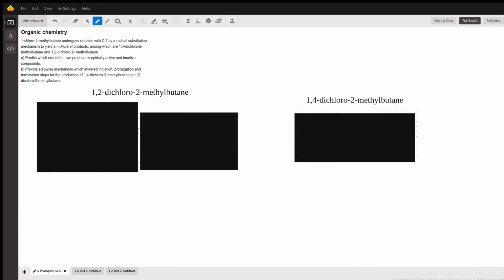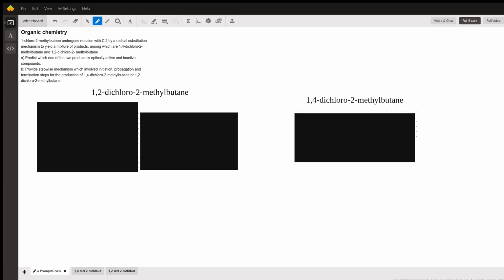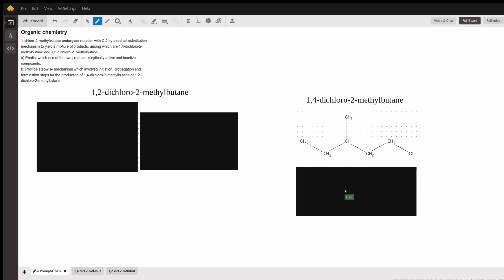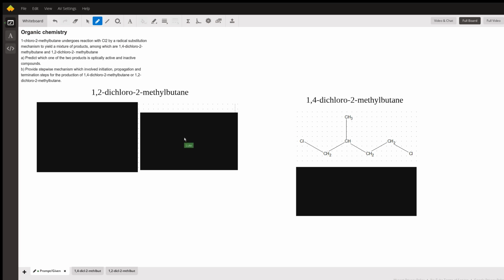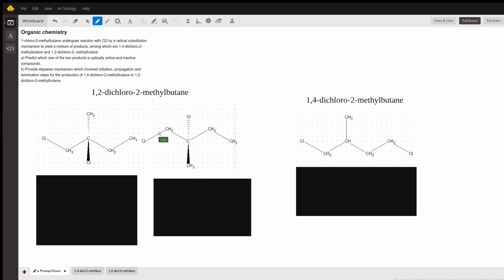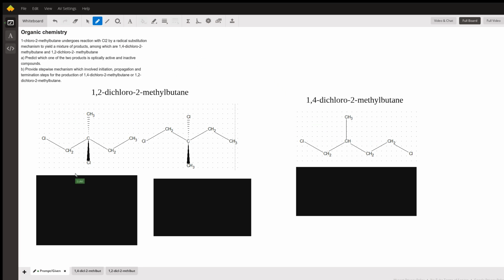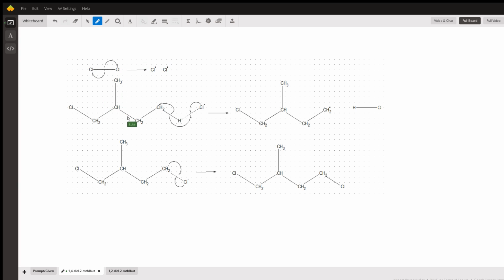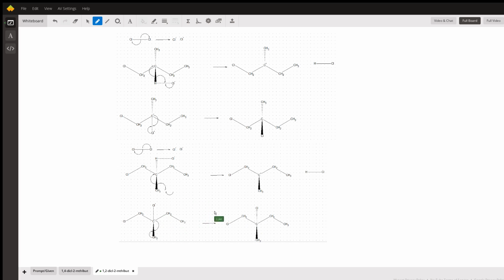A solution to your Organic Chemistry problem using Stereochemistry & IPT Radical Mechanisms.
Question: Organic chemistry
1-chloro-2-methylbutane undergoes reaction with Cl2 by a radical substitution mechanism to yield a mixture of products, among which are 1,4-dichloro-2-methylbutane and 1,2-dichloro-2- methylbutane a) Predict which one of the two products is optically active and inactive compounds. b) Provide stepwise mechanism which involved initiation, propagation and termination steps for the production of 1,4-dichloro-2-methylbutane or 1,2-dichloro-2-methylbutane.

Answered By:

Luke J.
BS Mechanical Engineering with Experience Tutoring Relevant Material

Written Explanation:

Apologies again for the late post!Please pause the video to take notes of any kind. Message me in the comments here or on this website for further questions and concerns you have about the solution.I hope this helps!